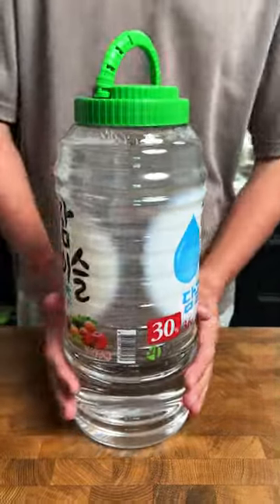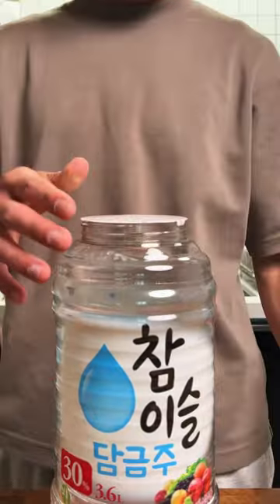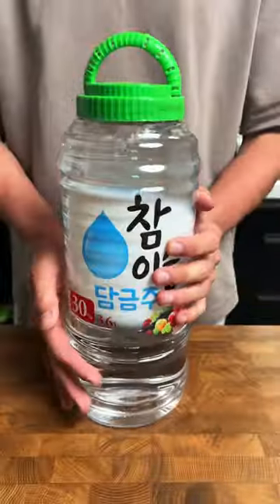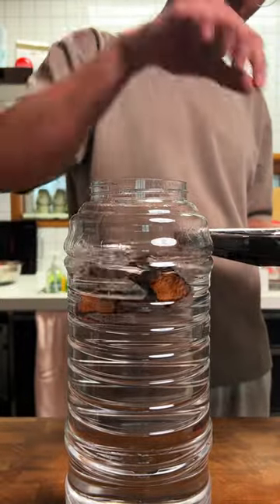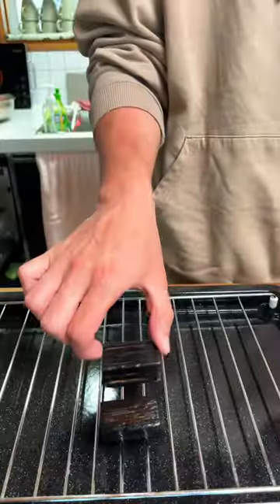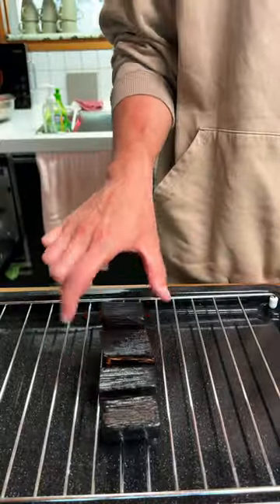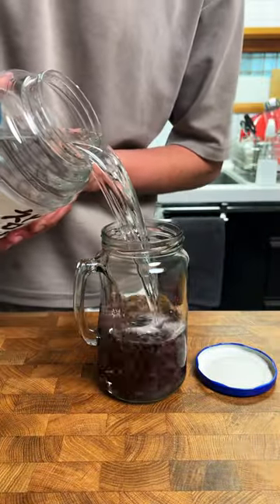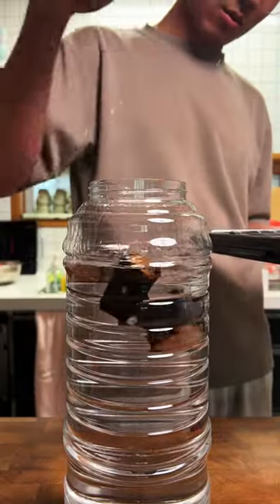Turning Soju into Whisky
Get my Hoodie Here!

My Fermentation Essentials: